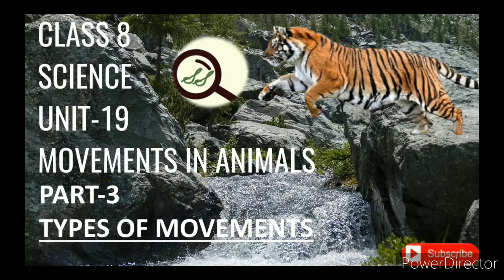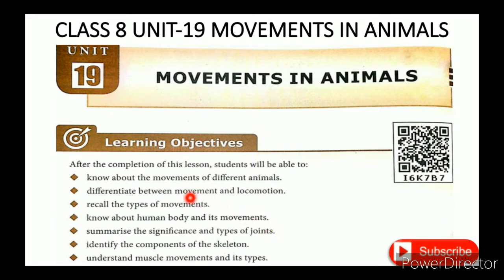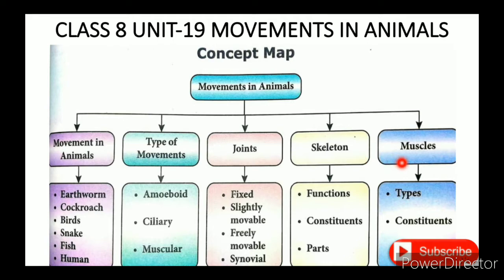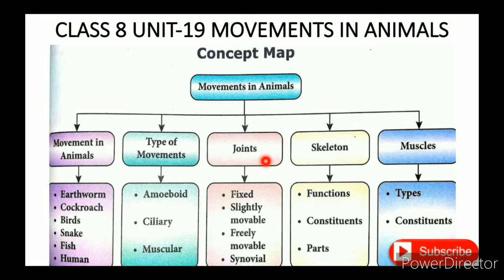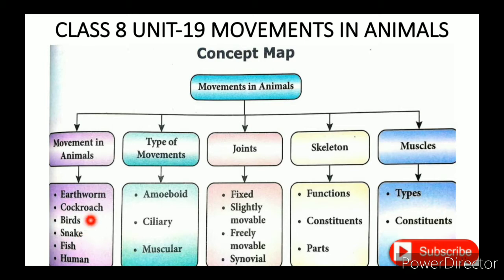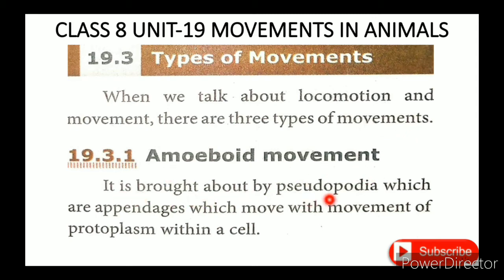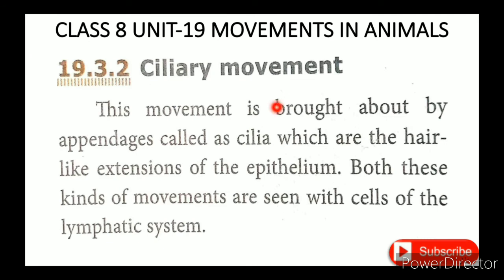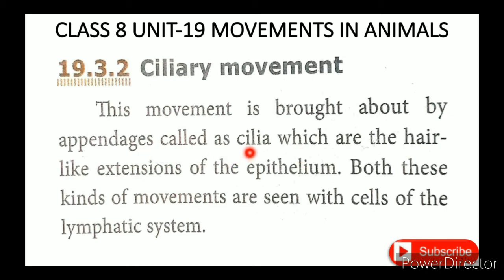CLASS 8 SCIENCE UNIT-19 MOVEMENTS IN ANIMALS PART-3 TYPES OF MOVEMENTS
CLASS 8 SCIENCE | UNIT-19 MOVEMENTS IN ANIMALS | PART-3 | TYPES OF MOVEMENTS TN SAMACHEER SYLLABUS